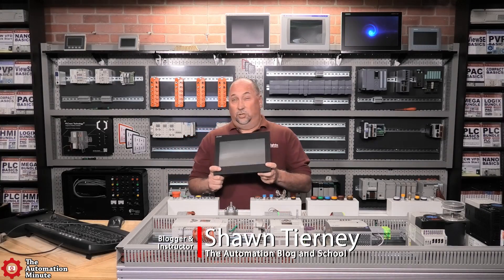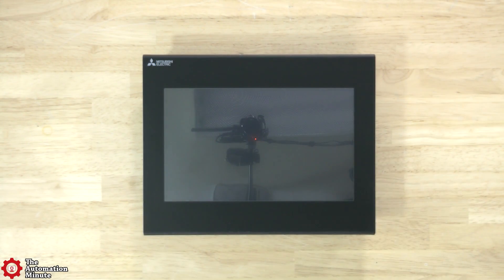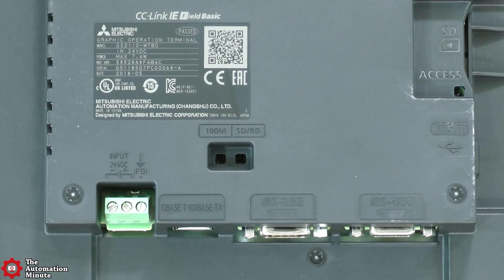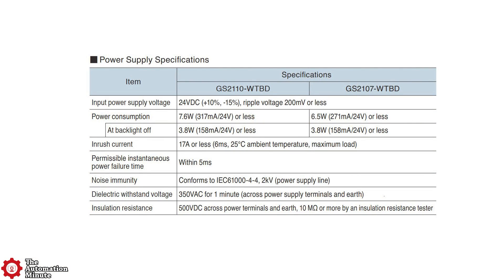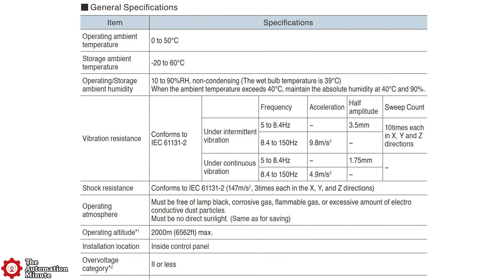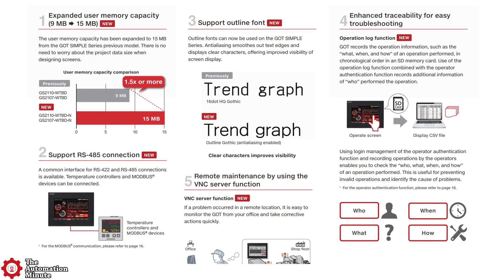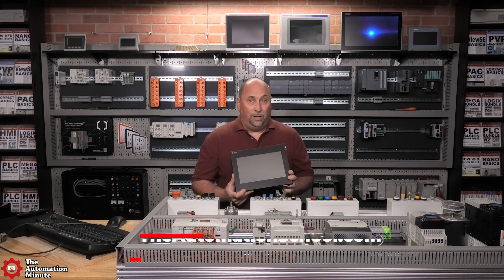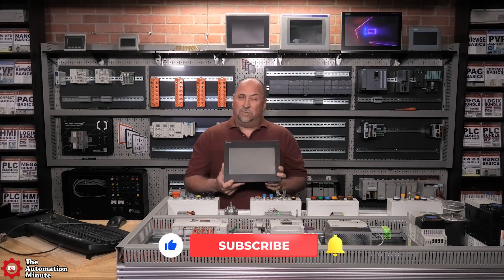First Look: GS21 HMI from Mitsubishi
Shawn takes a first look at the GS21 HMI from Mitsubishi in episode 16 of The Automation Minute Season 5.